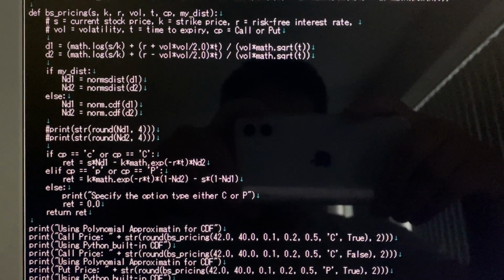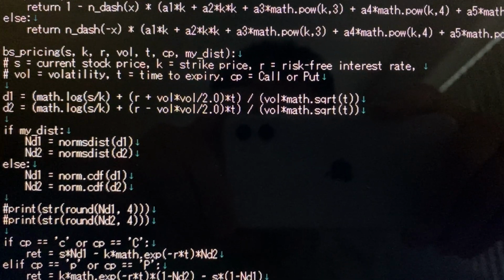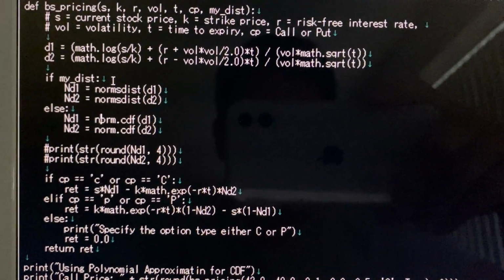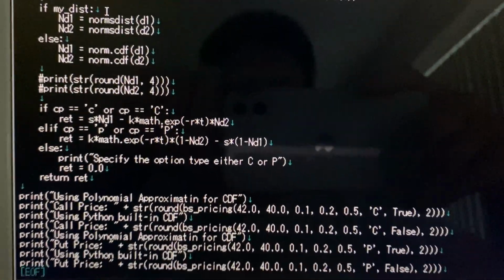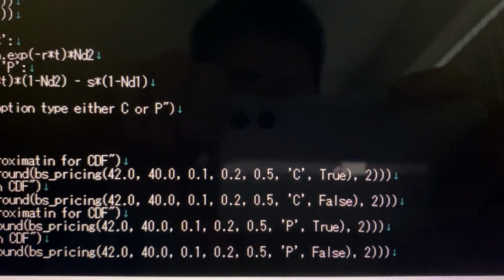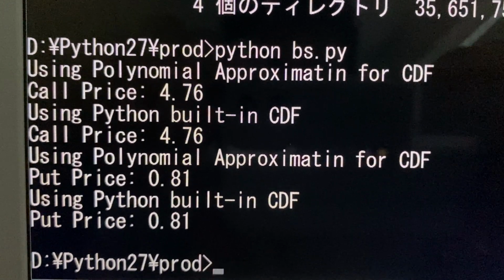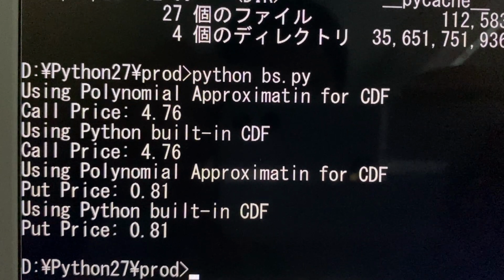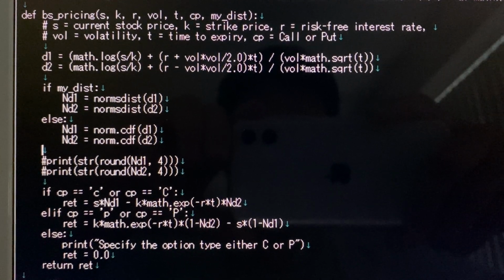Python Programming Black-Scholes Option Prices Calculation Examples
Calculating stock option prices for Call and Put using Black-Scholes formula with the following conditions:
current stock price = 42.0
strike price = 40.1
risk-free interest rate = 10%
volatility = 20%
time to expiry = 6 months